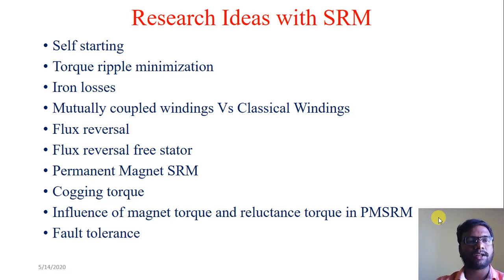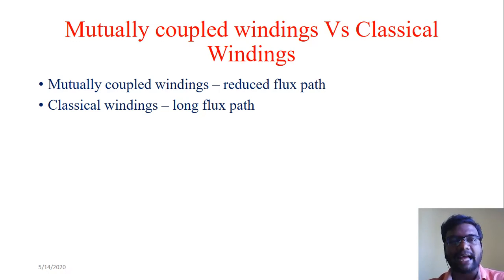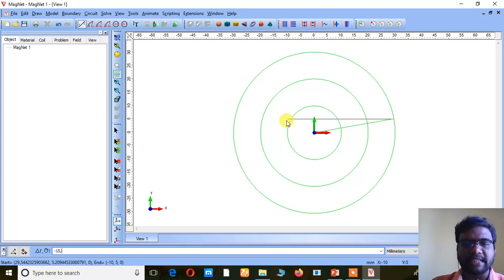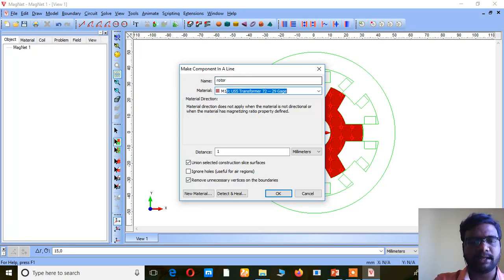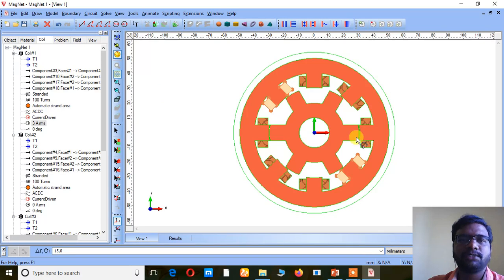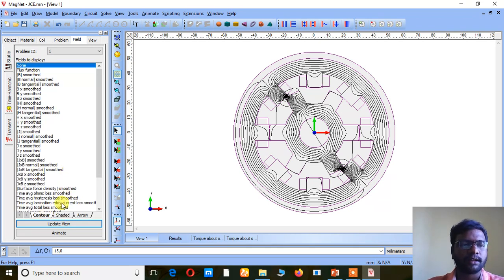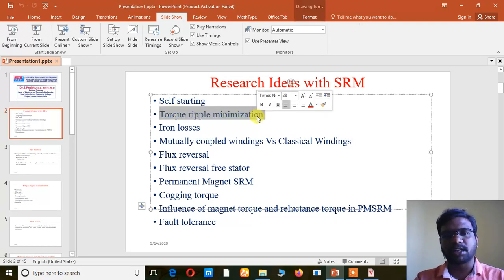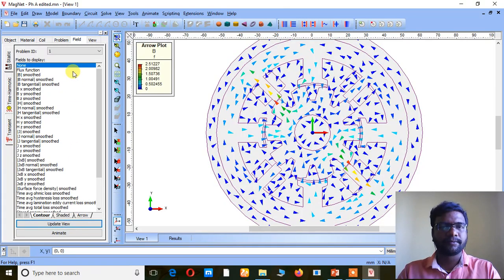Live FDP on Research Ideas and Performance Analysis of Switched Reluctance Motor using Magnet-DAY 1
Magnet